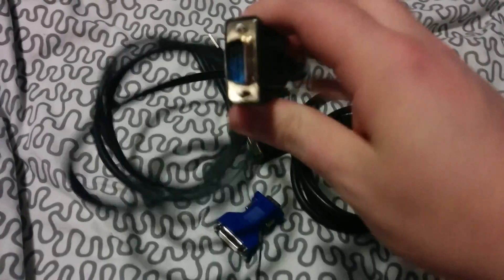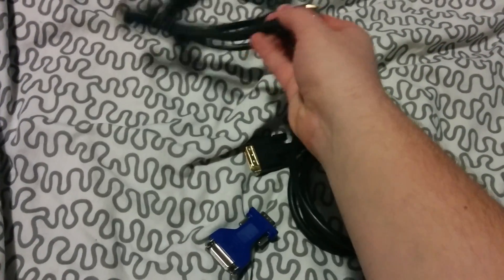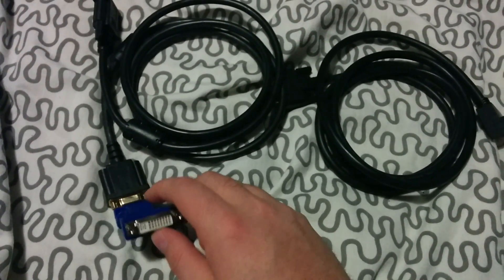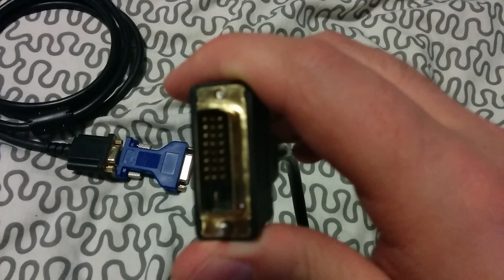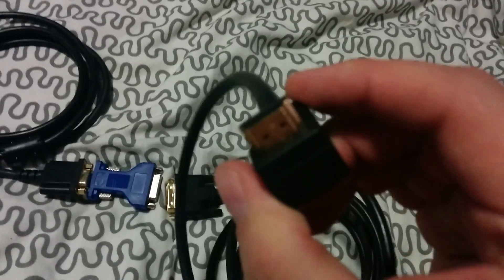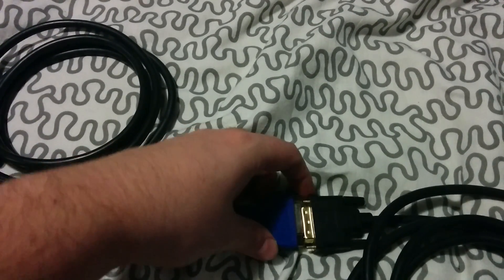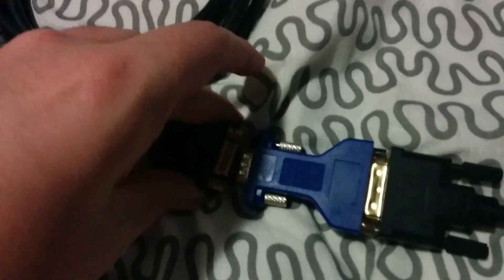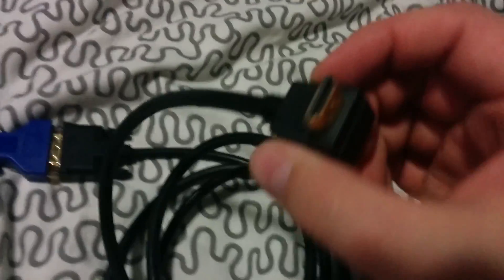How To Connect Computer To TV - VGA to HDMI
Here's a quick guide showing you how to connect your computer that only has a VGA port to a TV that only has a HDMI port.